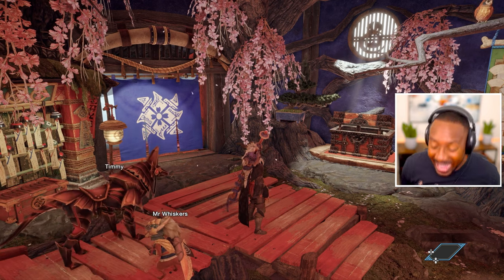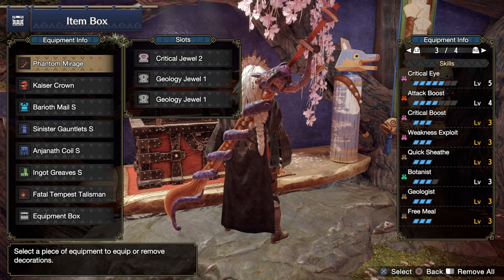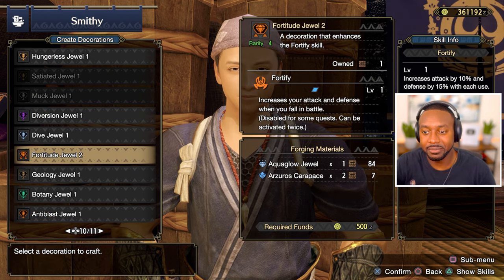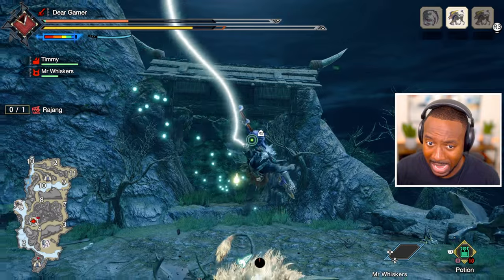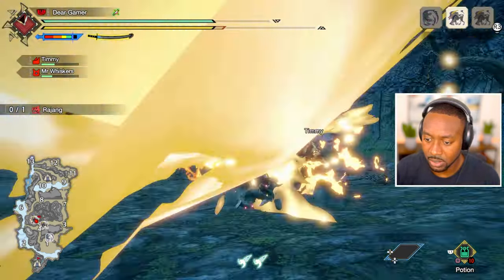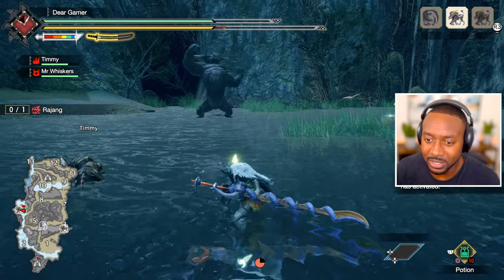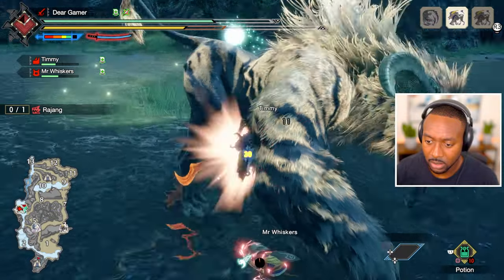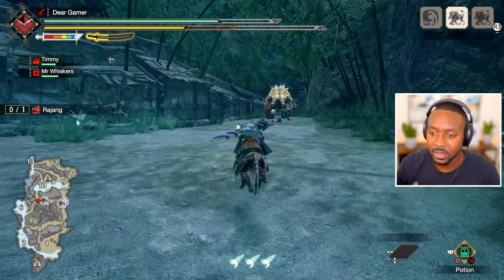Comfy Longsword Build For Monster Hunter Rise Sunbreak | Super Rajang Hunt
My Gaming & Streaming Setup ➜

About Dear Gamer
We focus on Keeping It Smooth on every game we play, we focus on melee based game that require lightning fast reactions. Our go to weapon would be a katana, longsword, any one hand slashing type weapon. On my channel you will find Guides, How To's, Walkthroughs and gameplay highlights.